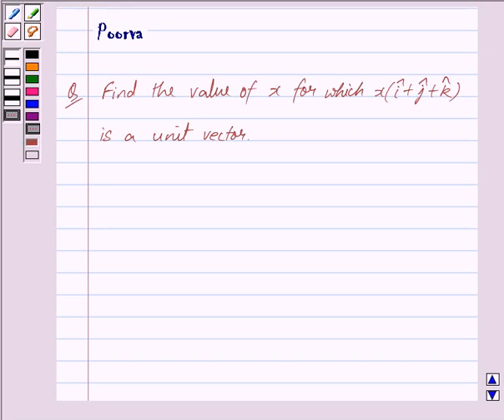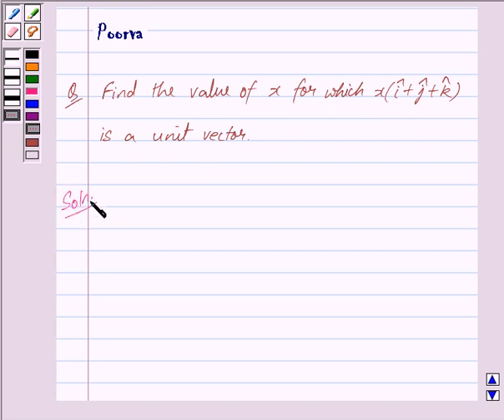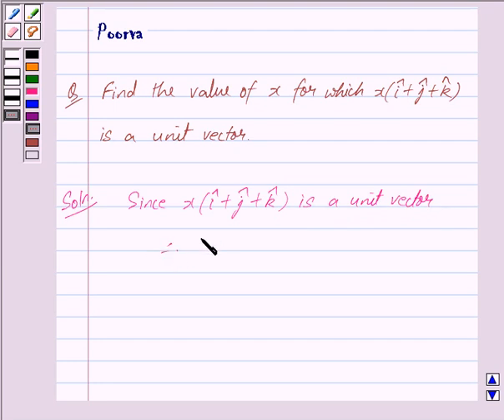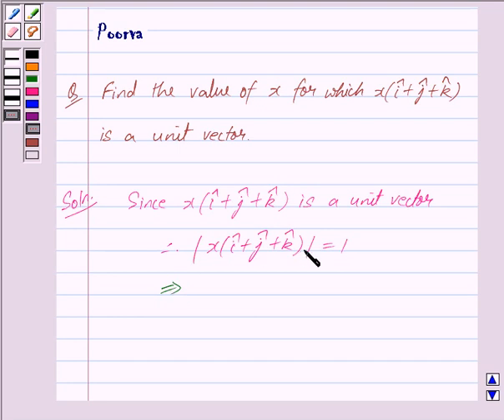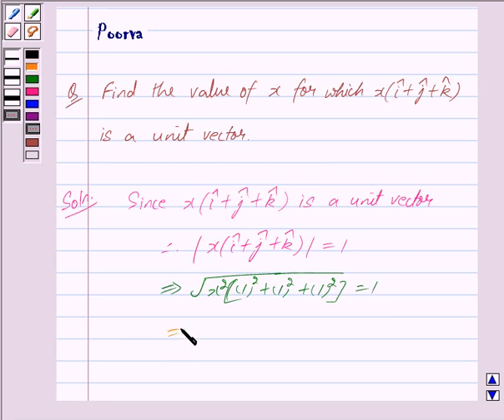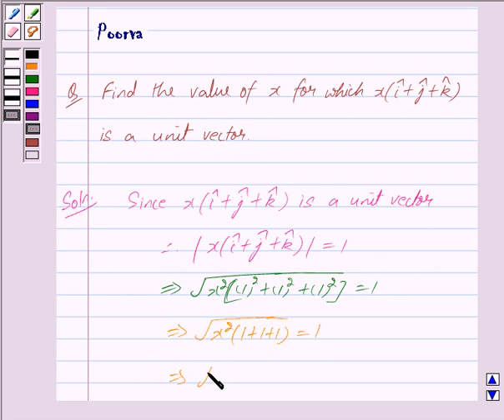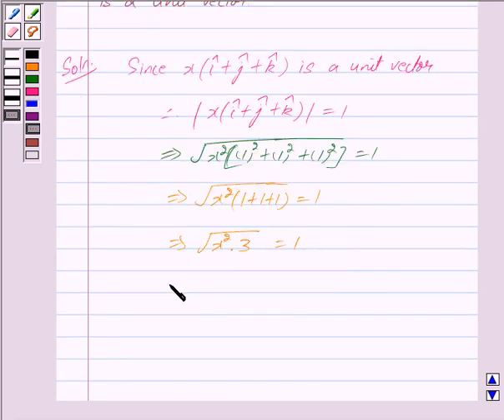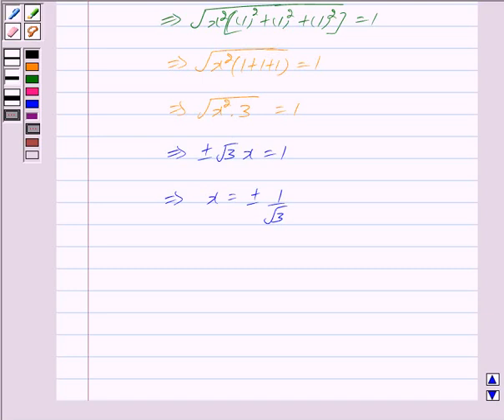Example:Finding x for a Unit Vector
In this example, we  have x(i+j+k) as a unit vector and we evaluate it for x.